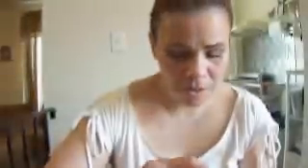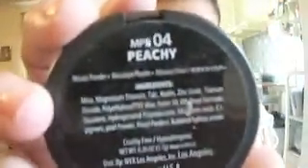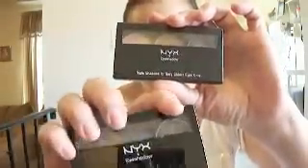Beauty Supply store makeup collection NYX eyeshadows & blushes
NYX single eyeshaow
Frosted Flakes
NYX Blushes:
Raisin
Stone
Red
Expresso
Mauve
Taupe
Angel
Pinky
NYX Mosaic powders/blushes
Truth
Latte
Love
Peachy
Dare
Paradise
NYX eyeshadow trios
Dandy
Golden/Rust/Walnut bronze
Spring Leaf/Lime green/Green tea
Nude/Taupe/Dark Brown
Anti Diva
Copacabana
White/Gray/Black
NYX Round Lipglosses
Vamp Red
Whipped
Kiss
Cafe Latte
Queen Of Africa
Apricot
Ballerina Pink
Pinky Natural
True Red
Strawberry
Baby Pink